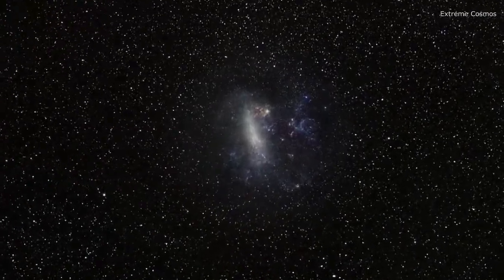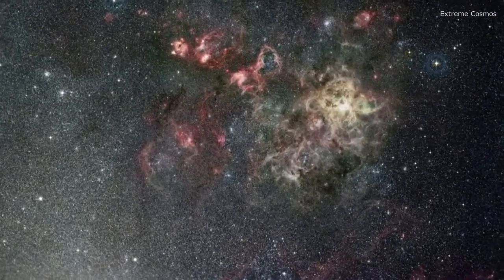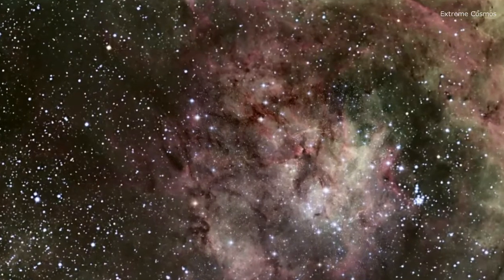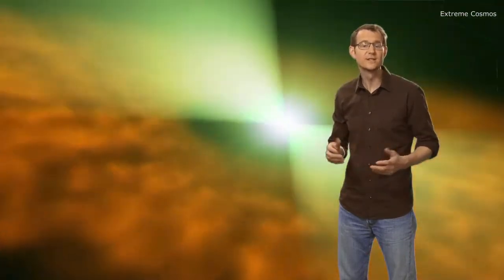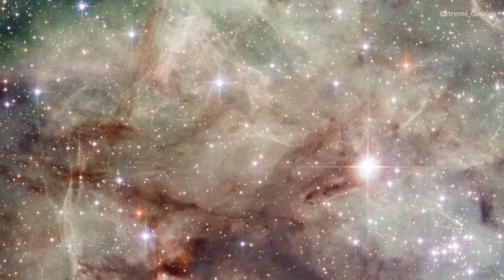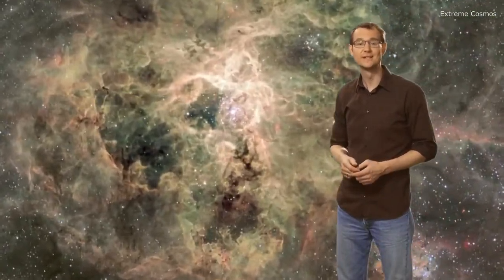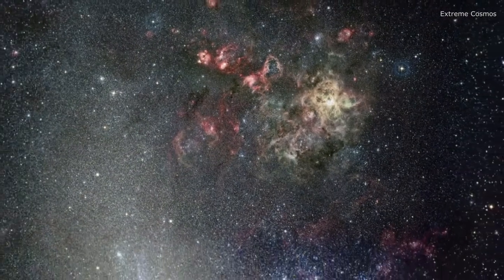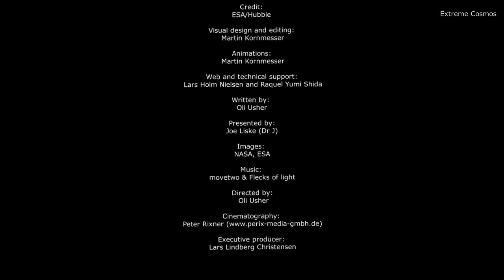Tour of the Tarantula Nebula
Joe Liske (Dr J) takes us on a tour of the Tarantula Nebula. Bright star forming gas clouds, super star clusters and supernova remnants are just some of the sights in this dramatic region of the night sky.